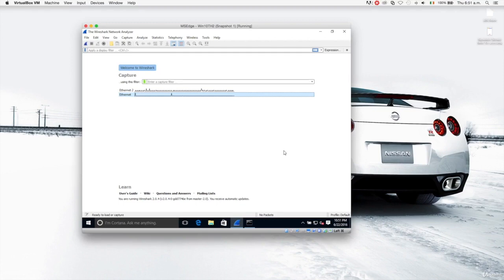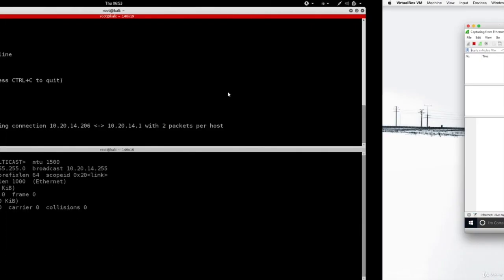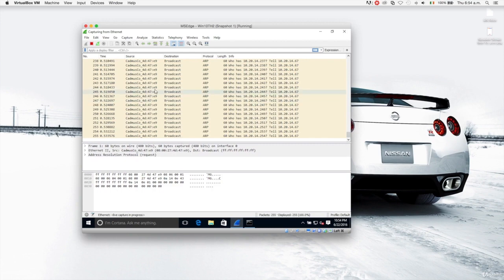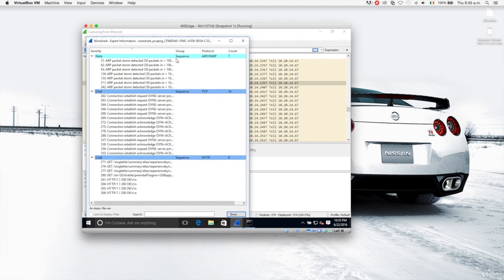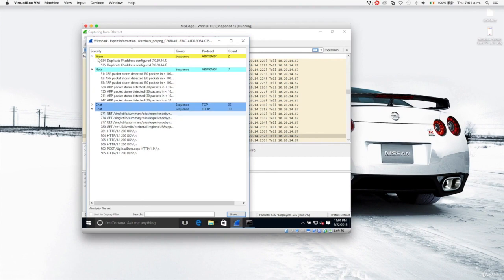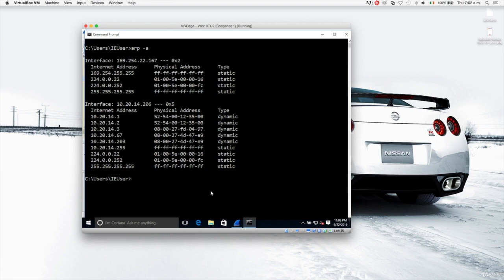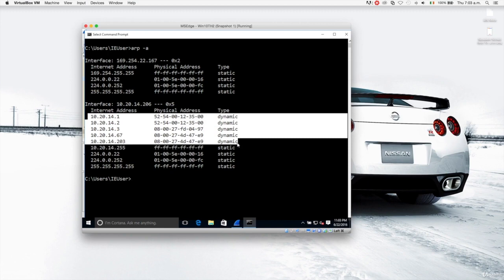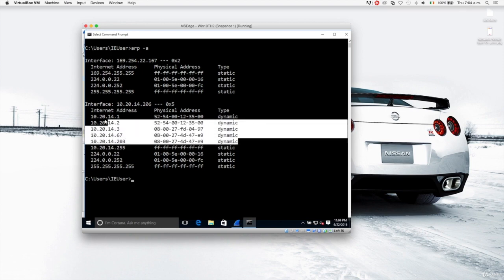2 Detecting suspicious Activities Using Wireshark